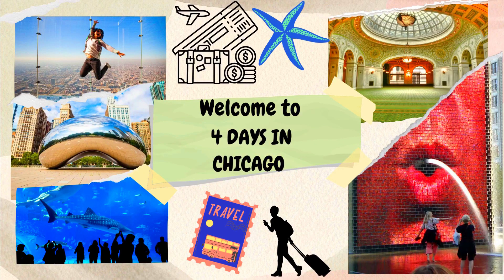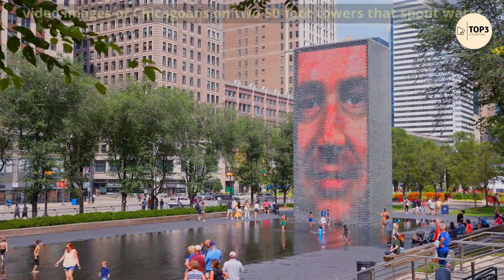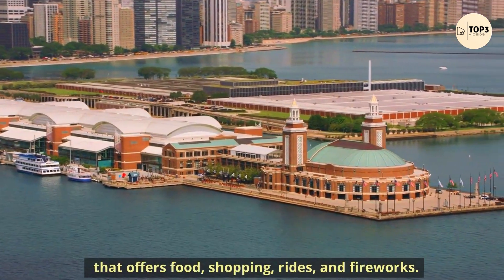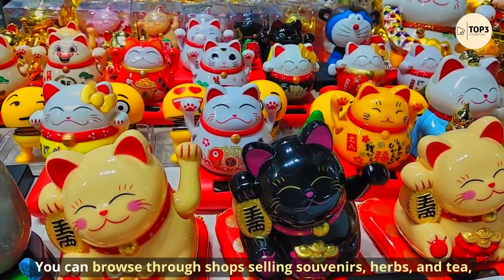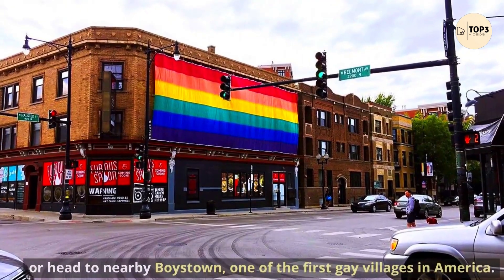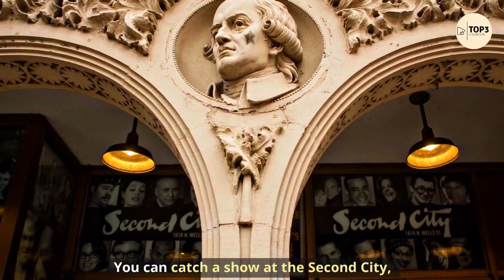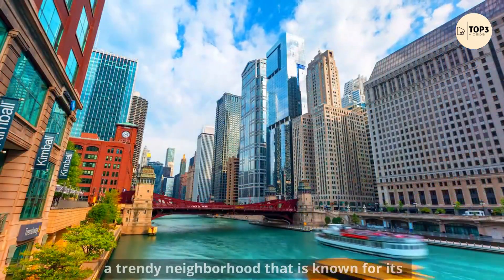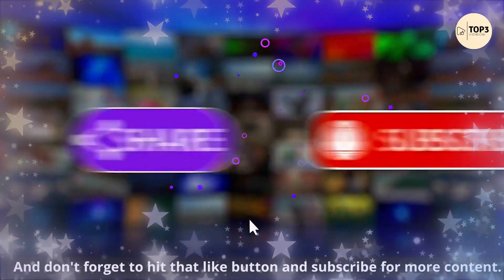CHICAGO, America travel plan: How to spend 4 amazing days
Start your Chicago adventure by visiting:

The iconic Willis Tower is the tallest building in the Western Hemisphere. Take in panoramic views from the Skydeck, including the thrilling Ledge.
Millennium Park, where you'll find the famous Cloud Gate sculpture (known as "The Bean") and the interactive Crown Fountain.
The Loop, with its diverse dining options, includes the renowned Chicago-style pizza.
Cultural institutions like the Art Institute of Chicago and the Chicago Cultural Center.
Navy Pier, is a waterfront entertainment complex offering dining, shopping, rides, and fireworks.
On your second day, explore:

The Museum Campus is home to the Field Museum of Natural History, Shedd Aquarium, and Adler Planetarium.
Seafood restaurants near the Museum Campus or enjoy a picnic at Northerly Island.
The vibrant neighborhood of Chinatown, where you can explore shops, and landmarks, and savor authentic Chinese cuisine.
Evening dining options in Chinatown or other Asian restaurants nearby.
For the third leg of your journey, experience:

The lively atmosphere of Wrigleyville, home to historic Wrigley Field. Catch a game or take a stadium tour.
Lunch options in Wrigleyville or venture to Boystown for diverse dining experiences.
Lincoln Park, where you can visit attractions like the Lincoln Park Zoo, Conservatory, and the Peggy Notebaert Nature Museum.
Evening entertainment in Lincoln Park or Old Town, with comedy and theater options.
On your final day, don't miss:

The Magnificent Mile, a shopping and dining paradise with iconic Chicago landmarks.
Dining along the Magnificent Mile or at Eataly, the massive Italian marketplace.
River North, a trendy neighborhood known for its art, nightlife, and entertainment scene.
Galleries, museums, and architectural wonders in River North.
A memorable dinner in River North or along the scenic Riverwalk.
With this comprehensive itinerary, you'll make the most of your Chicago visit. Safe travels!

✅ Don't forget to watch our recent videos.

⏰ Video Duration: 00:05:59

🙏 Thank you for supporting “Top3Videos” 🙏